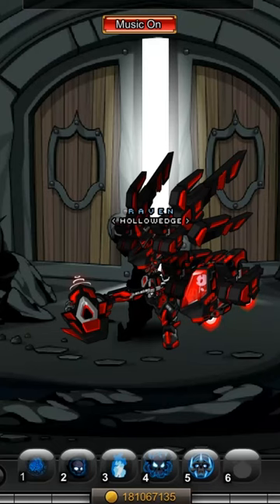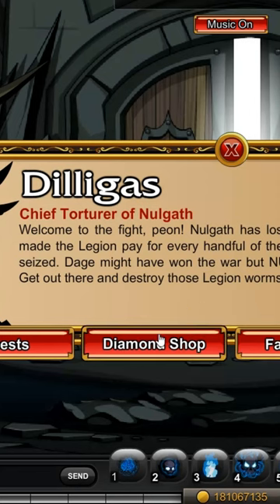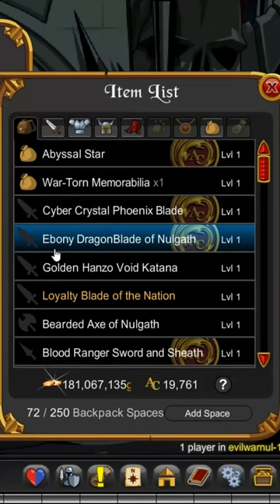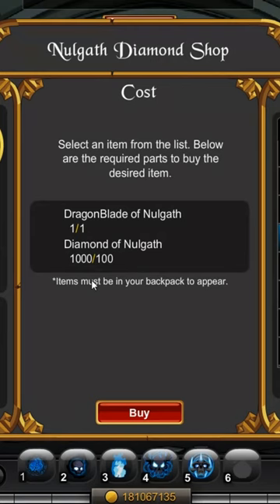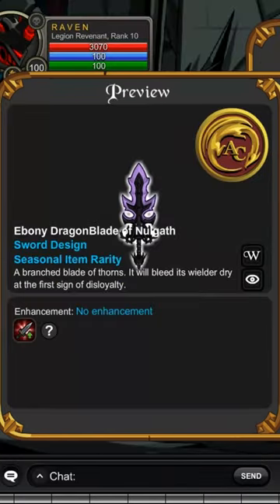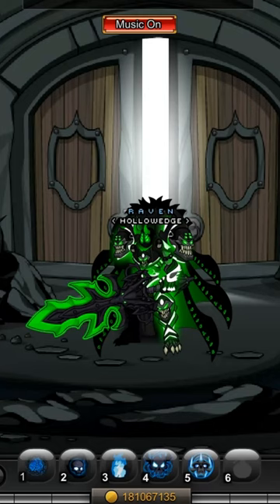NEW Way To Obtain Ebony DragonBlade Of Nulgath! AQWorlds